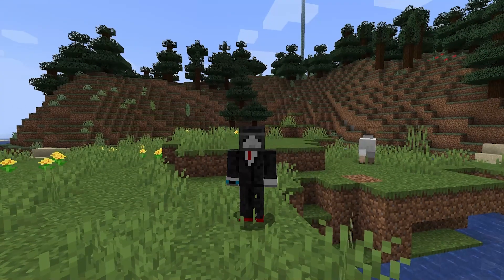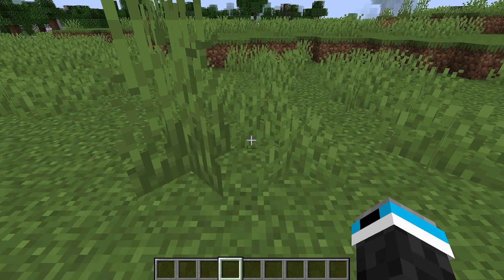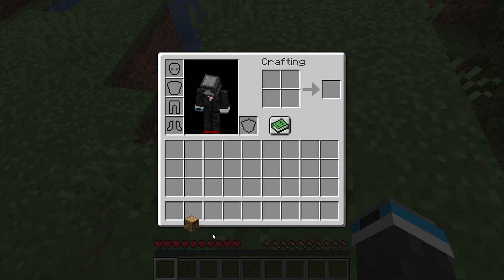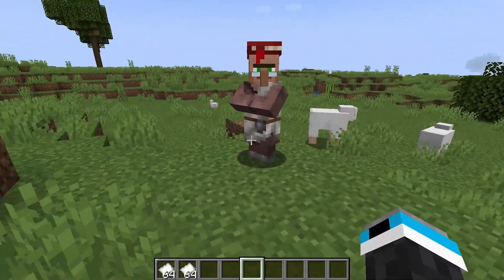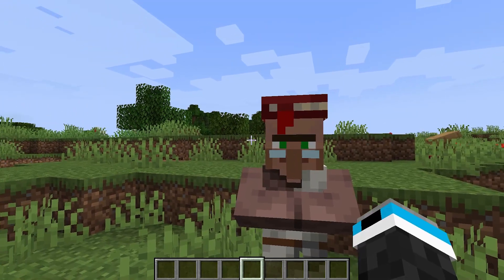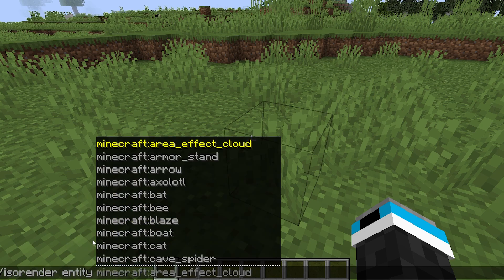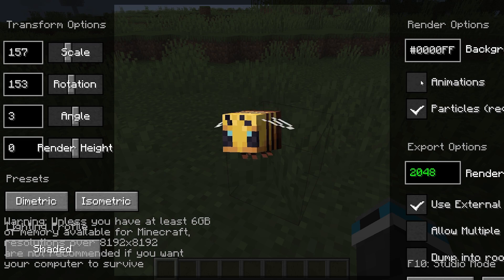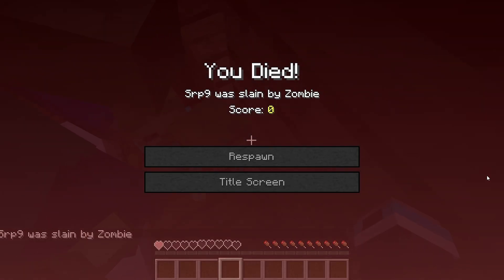Minecraft: Top 5 Client-Side Mods For 1.17/1.17.1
In this video I show you the Top 5 Client-Side Mods For Minecraft 1.17/1.17.1. These mods will make Minecraft more enjoyable by adding little tweaks and features. These mods are all client side, so you can use them on any Minecraft server. Also, these Minecraft mods are all free, and the download links are below. Enjoy the video!

Socials - Solo.to/Speedracerplayz

Timestamps:
0:00 - Intro
0:12 - FreeLook
0:24 - SlotLock
0:52 - EasierVillagerTrading
1:15 - Isometric Renders
1:48 - Monsters in the Closet
2:03 - Outro

Client-Side Minecraft Mods To Use On Servers For 1.17

All animation in this video was done by me using Adobe After Effects.